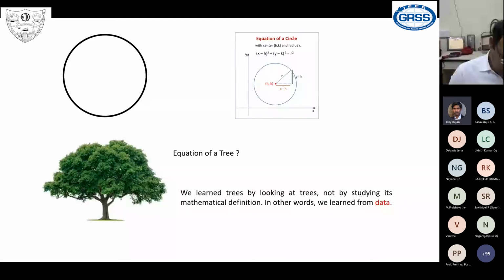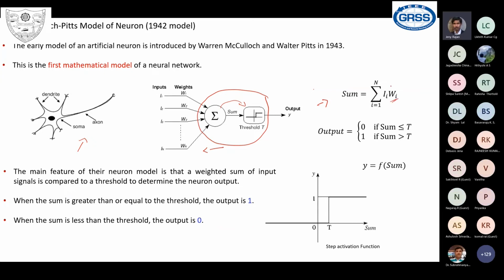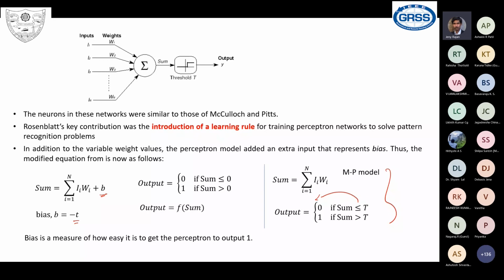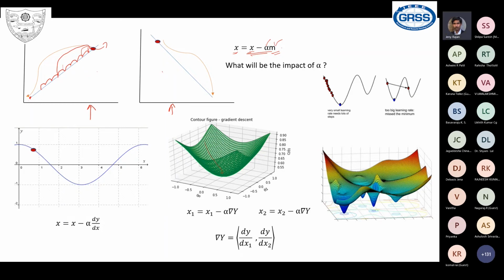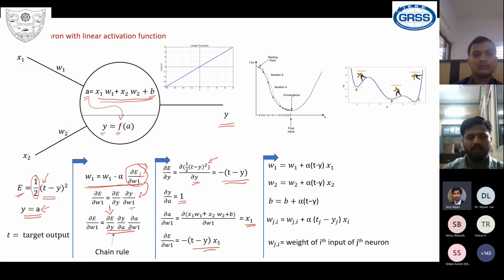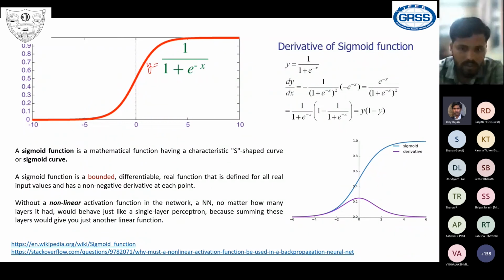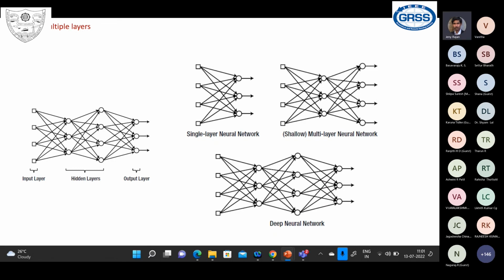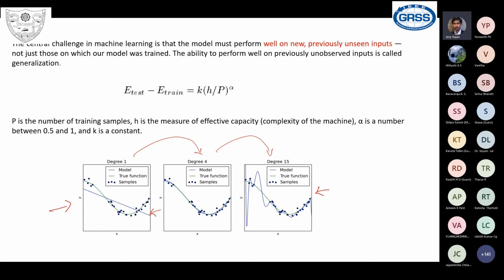Day2 Session1 Dr Jeny NITK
Expert name: Dr. Jeny Rajan NITK Surathkal
Topic :  Introduction and Mathematical understanding of Artificial Neural Networks
Event name:  FIVE DAYS ONLINE SUMMER WORKSHOP ON RECENT ALGORITHMS FOR REMOTE SENSING APPLICATIONS (RARSA2022)  from 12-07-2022 to 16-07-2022
Organized by : IEEE GRSS Bangalore Section, NITK IEEE GRSS Student Branch Chapter, NITK IEEE Student Branch and Department of Electronics and Communication Engineering, NIT Karnataka, Surathkal
Hosted by: NIT Karnataka, Surathkal